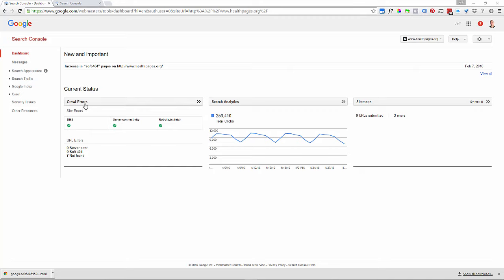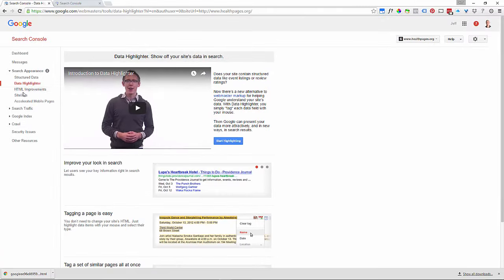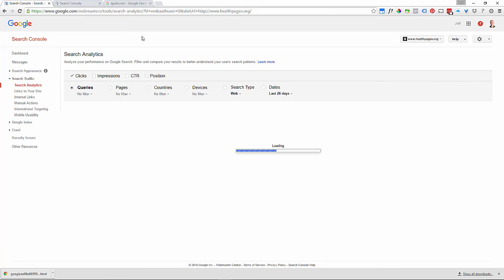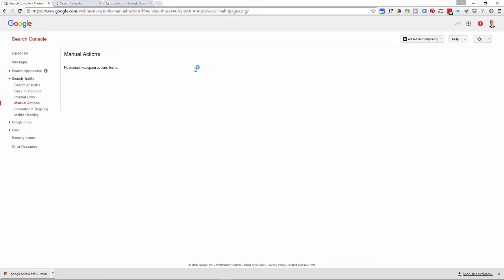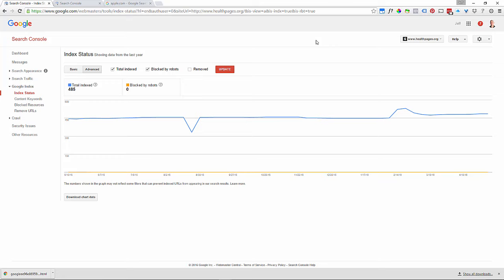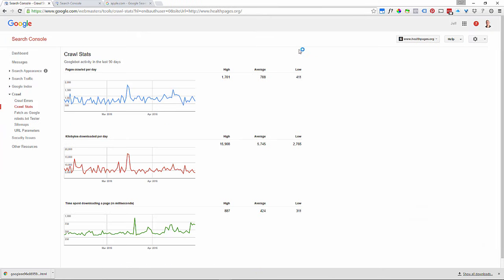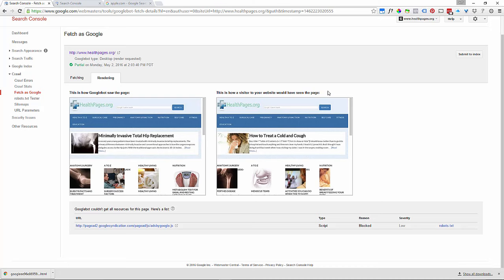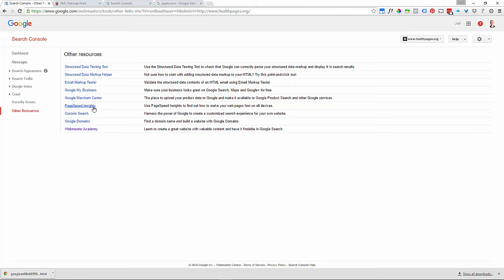Introduction to SEO and Google Search Console Webmaster Tools